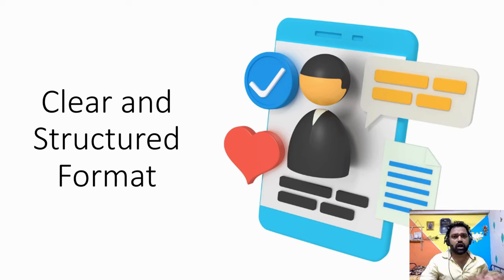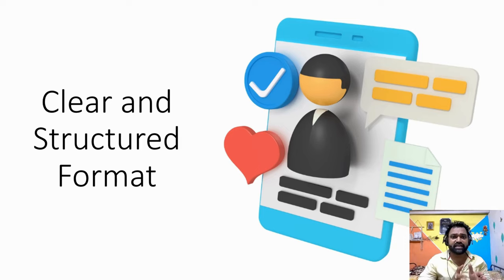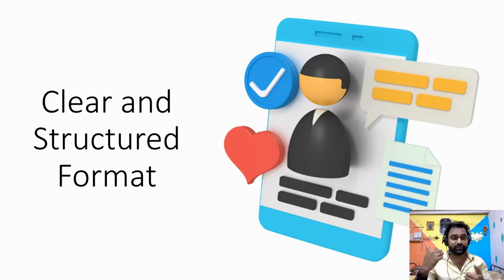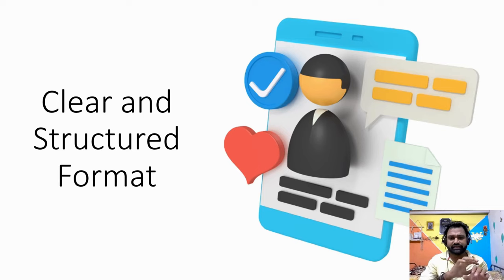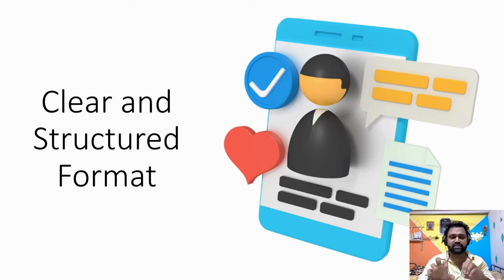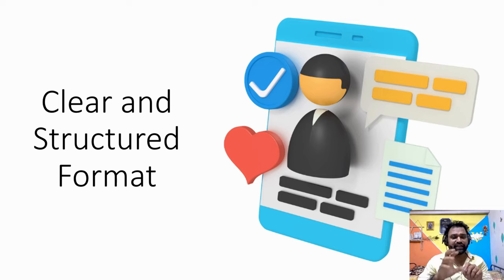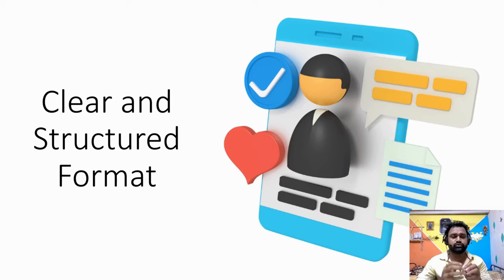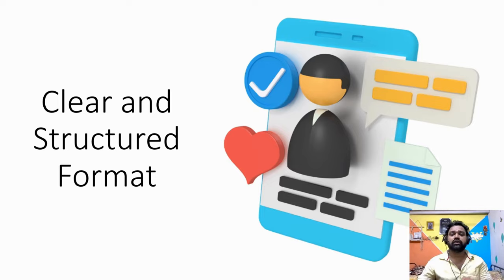ATS Applies Standard format and appropriate keywords - Power BI Data Analyst Resume Module 4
How an ATS Works Optimize Your Resume for Better Job Matches - Power BI Data Analyst Module 3 resumewriting certificatecourses Are you struggling to get your resume noticed by employers? Understanding how an Applicant Tracking System (ATS) works is the key to boosting your job application success! In this video, we’ll demystify the ATS and provide you with actionable tips to optimize your resume for better job matches. Whether you’re a recent graduate, a seasoned professional, or someone looking to make a career change, this guide is packed with valuable insights to help you stand out in today’s competitive job market.

How ATS Filters Resumes - Learn the criteria ATS uses to rank and filter resumes.

if incase you have missed the previous videos then do visit below URL

 Why Watch This Video?   Increase your chances of getting your resume seen by hiring managers.
Don’t miss out on our upcoming videos packed with more career advice, job search tips, and resume hacks.

1. VVW Media ( Digital Media )
2. Vinod Agency ( Essential Services )
3. JOBS24x7 ( Recruitment and Staffing Partner  )
4. Radha Aai Foundation | राधा आई फाउंडेशन  ( NGO )